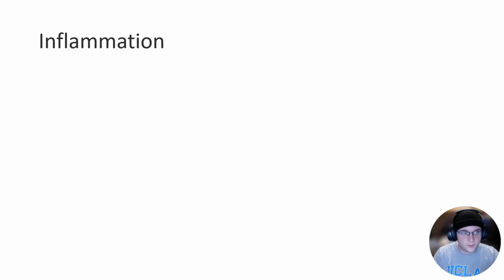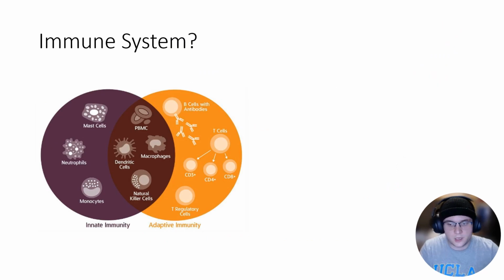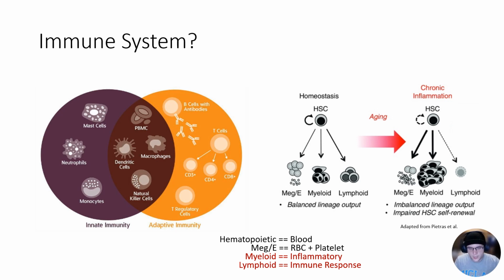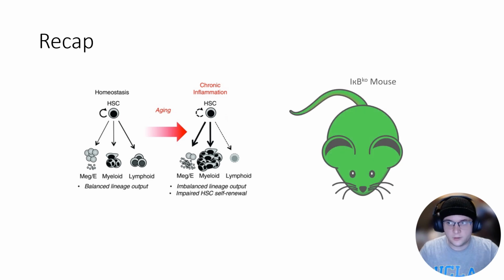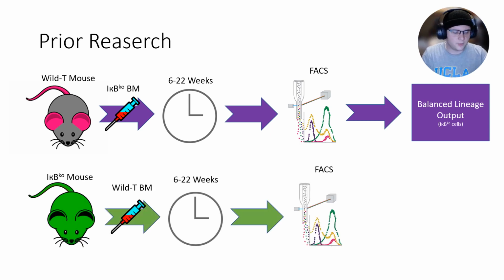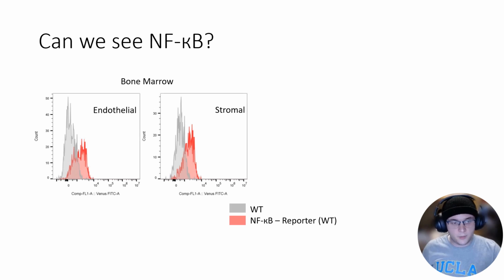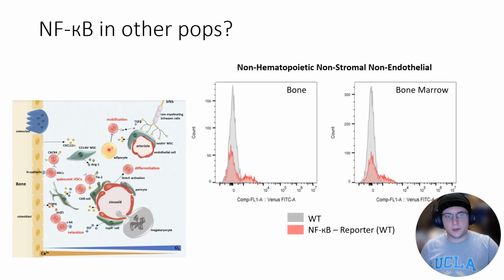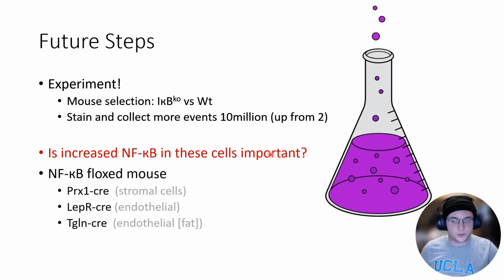Microbiology, Immunology, and Molecular Genetics: Prerecorded presentation - Panel 2, Presentation 2